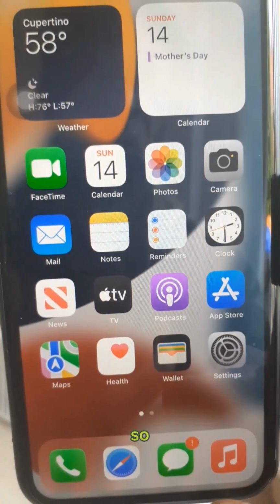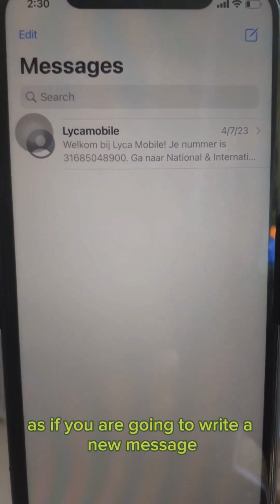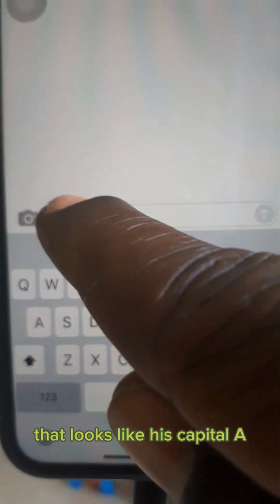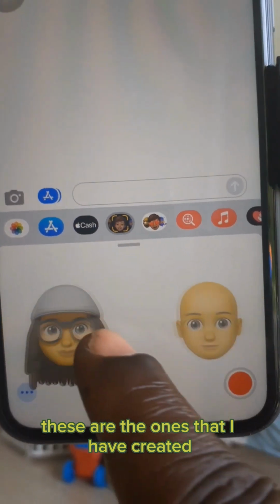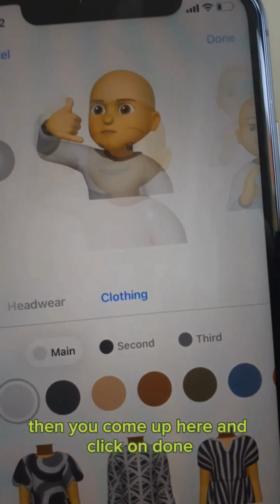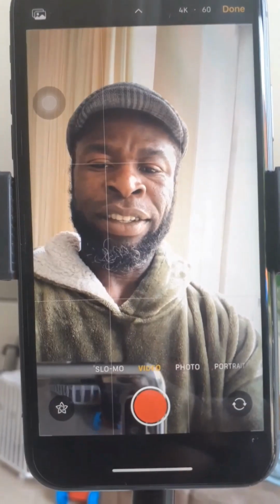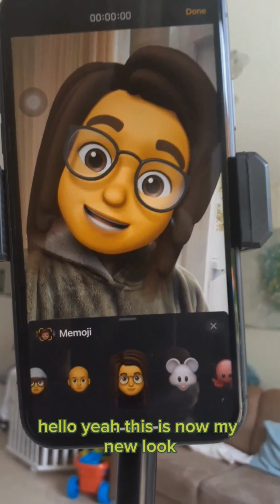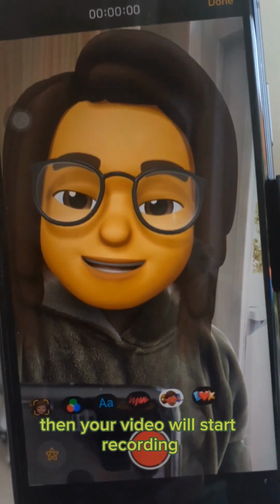How To Create own Avatar with iphone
How To Create your own Avatar with iphone

In this Video you will see the feature on your iPhone that you can use to create your own Avatar.